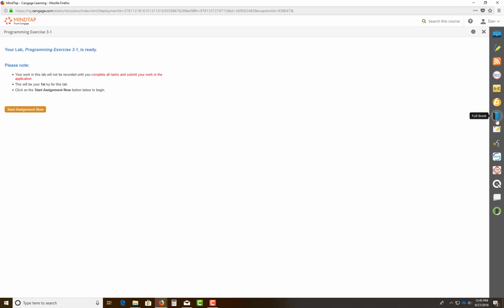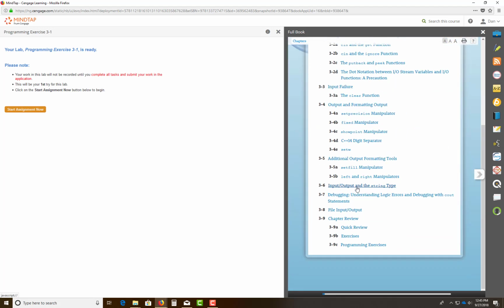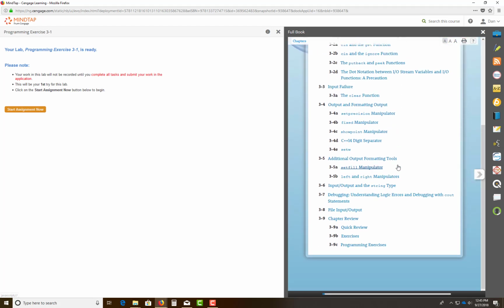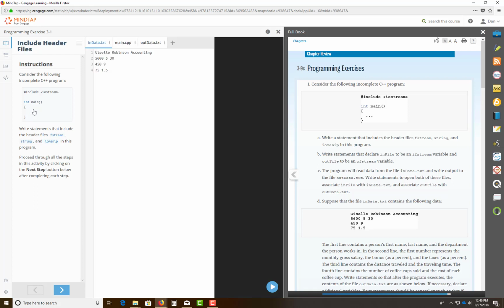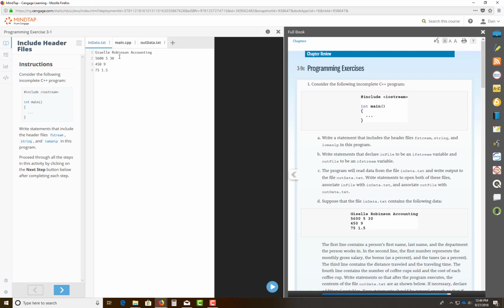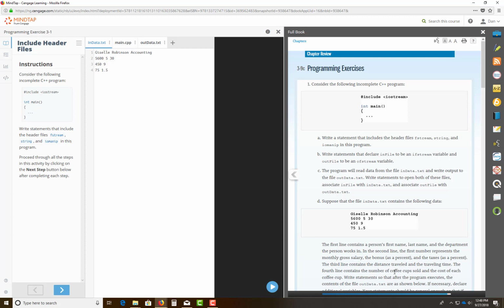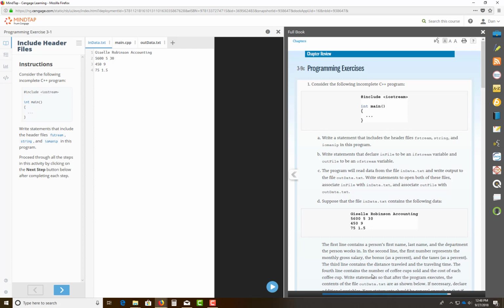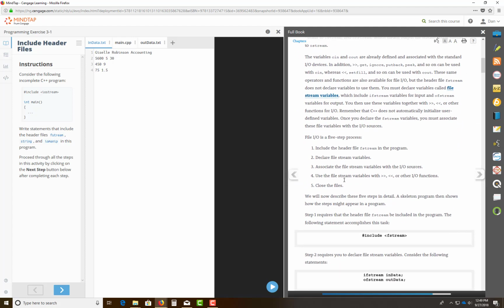COSC 1436 - Chapter 3, Programming Exercise 3-1 part a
COSC 1436 - Chapter 3, Programming Exercise 3-1part a